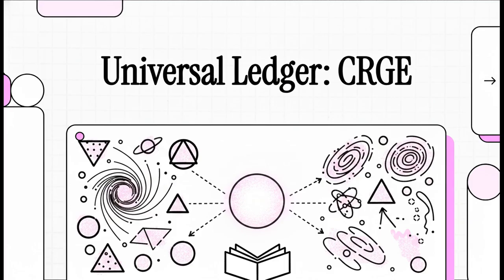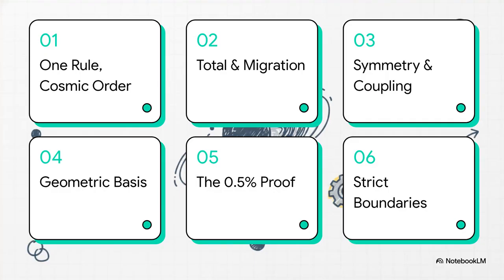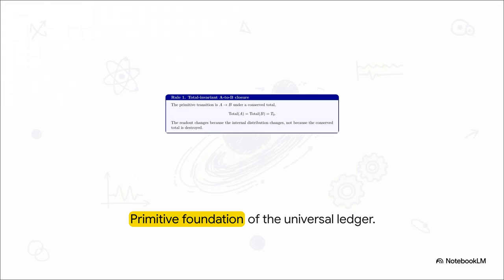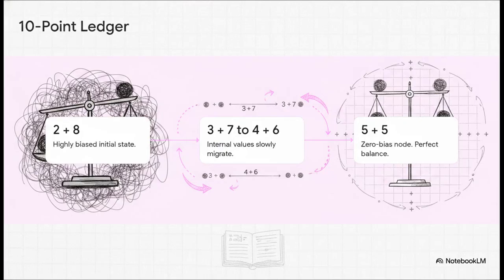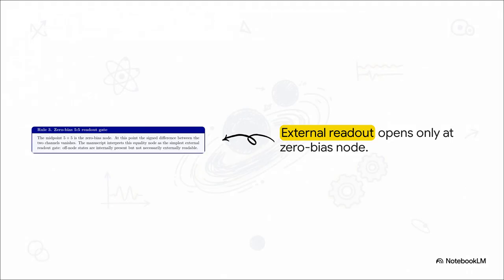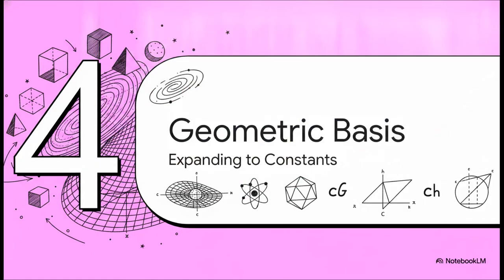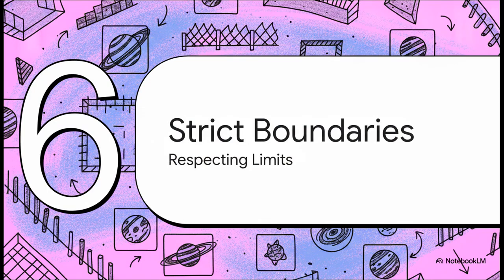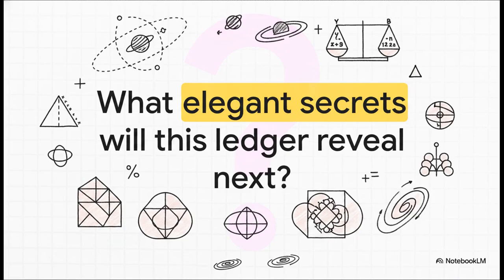CRGE: A Discrete Closure Grammar Beneath Schrödinger and Feynman Paths - PART1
Description:
In this video, I introduce the core idea of the CRGE paper: Closure-Residual Grammar Equation.

This paper does not claim to replace the Standard Model, quantum field theory, general relativity, nuclear physics, or quantum chemistry. Instead, it proposes a reproducible audit framework that organizes physical constants, equation-shadow structures, force-kernel projections, periodic-table mass readouts, and first-ionization readouts under one discrete closure-residual grammar.

The main idea has three parts.

First, the paper compares the complex phase structure of the ordinary Schrödinger equation with the JS-SH real two-channel rotation structure.
Using the conditions J^2 = -I and a^2 + b^2 = 1, the paper shows how complex phase preservation can be interpreted as a compressed form of a real two-channel norm-preserving rotation.

Second, the paper does not replace the Feynman path integral. Instead, it proposes a candidate admissible-path selection grammar beneath the usual path-sum language.
Before paths contribute to a coherent physical readout, CRGE requires closure conditions such as ΔT = 0, the 5:5 zero-bias gate, and the closure predicate C = 1.

Third, the paper introduces a natural-unit dimensionless closure-load interpretation.
The key relation is u_i = E_i r_i/(hbar c), which reduces to u_i = E_i r_i in natural units where hbar = c = 1. This provides an interpretive bridge for comparing mass scales, energy scales, length scales, ionization readouts, force-kernel rows, and periodic-table rows inside one dimensionless closure ledger.

This work should be understood not as a final proof of a completed unified field theory, but as an open, reproducible structural audit package that may serve as a candidate route toward deeper unification.

All code, data, output ledgers, and supplementary materials are publicly archived on Zenodo.

Latest Zenodo DOI:
10.5281/zenodo.20804339

All-version DOI:
10.5281/zenodo.20802008